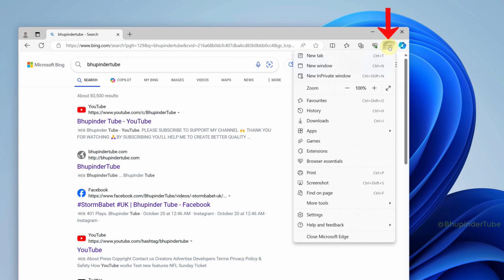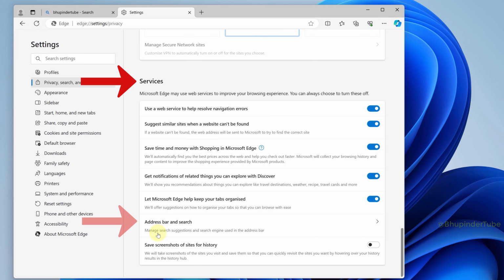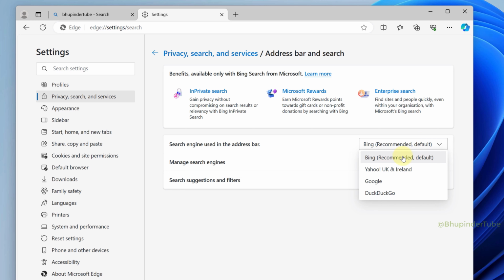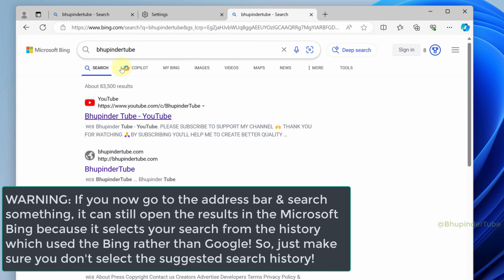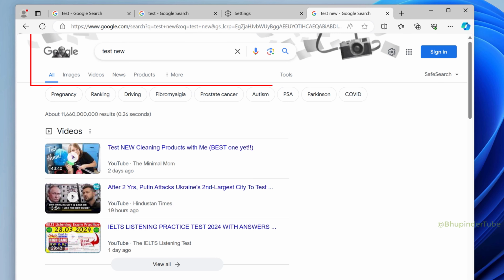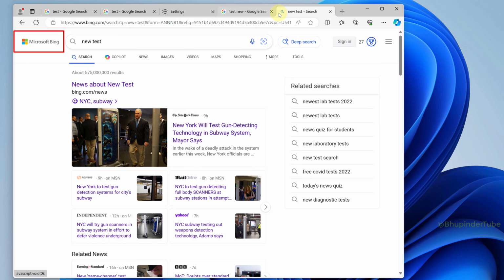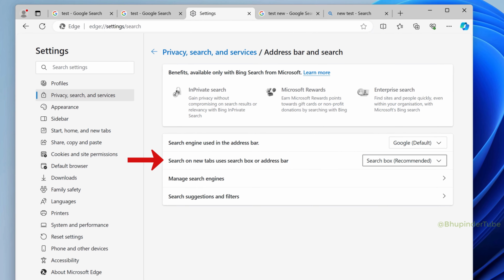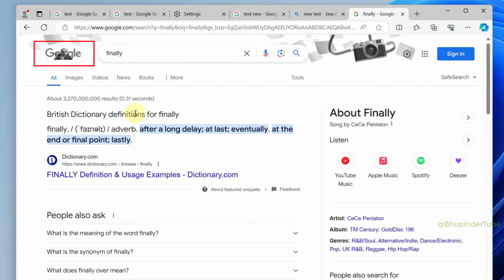MAKE GOOGLE DEFAULT SEARCH ENGINE EDGE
Microsoft EDGE - MAKE GOOGLE DEFAULT SEARCH ENGINE: Did you know you could use Google Search Engine instead of Bing in Microsoft Edge. This would then make Edge superior to Chrome in Windows. So, watch this 1 minute video to learn how to make Google default search engine in both address bar & search box in Edge!

Once you remove the clutter from Microsoft Edge Home page. Then, the next step would be to change the default search engine to Google.

WARNING: If you now go to the address bar & search something, it can still open the results in the Microsoft Bing because it selects your search from the history which used the Bing rather than Google! So, just make sure you don't select the suggested search history!